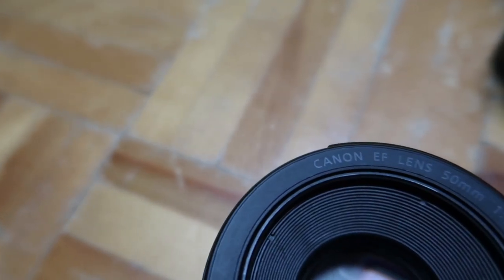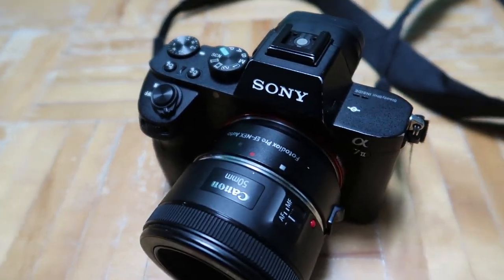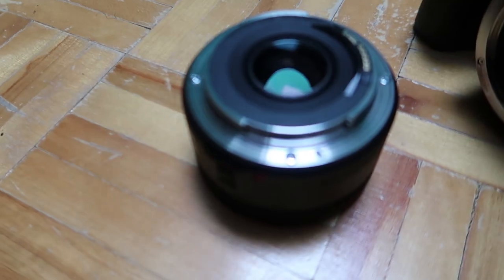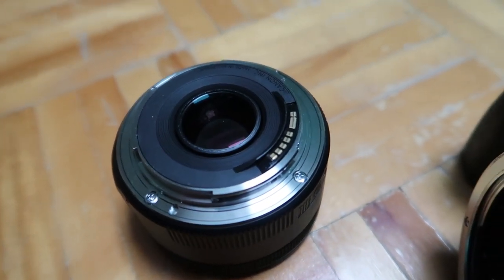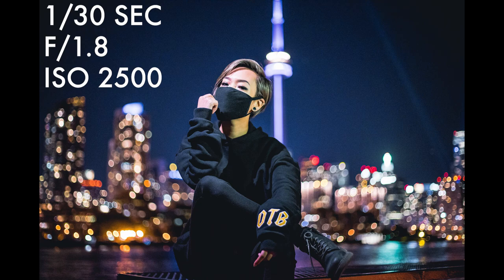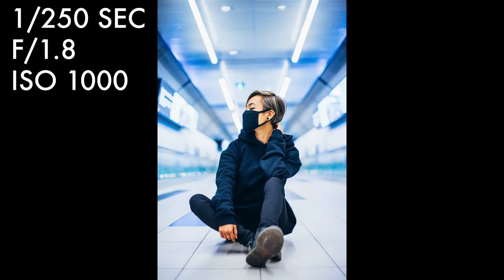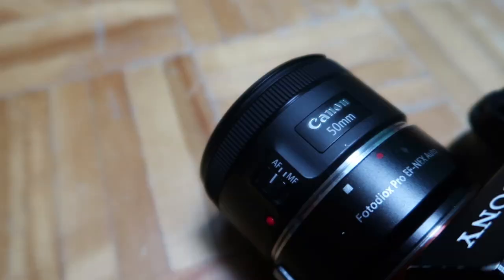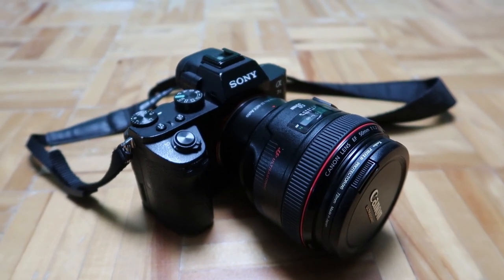WHY EVERYONE SHOULD OWN THIS LENS | CANON 50MM 1.8 & SONY A7II REVIEW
Hi here is a quick review on why I think everyone should own the canon 50mm 1.8 stm lens and a review on how it performs on the sony a7 ii!